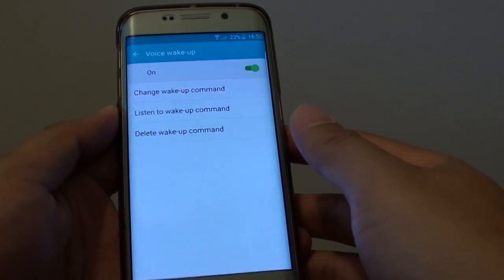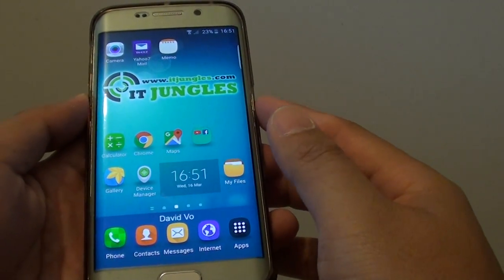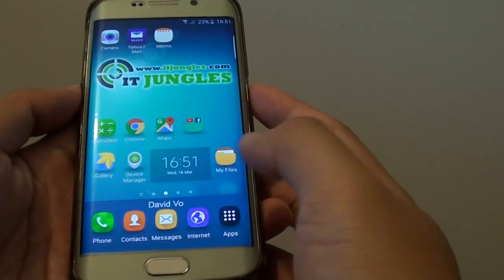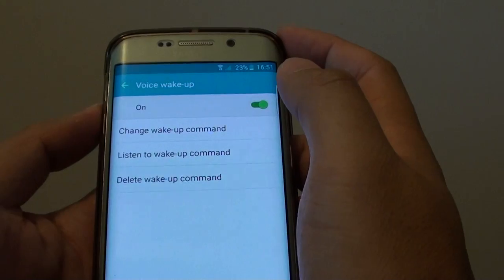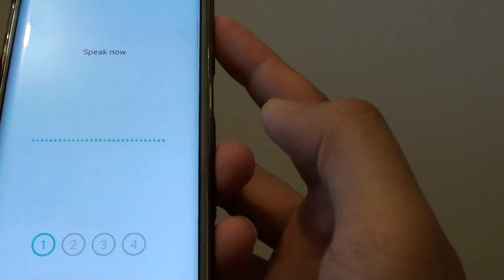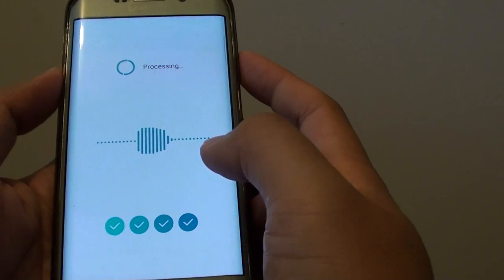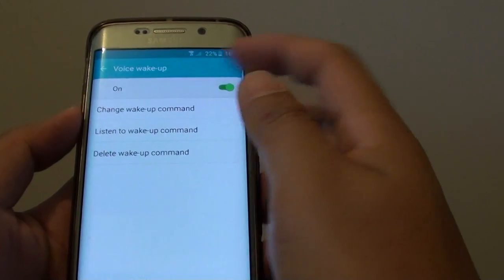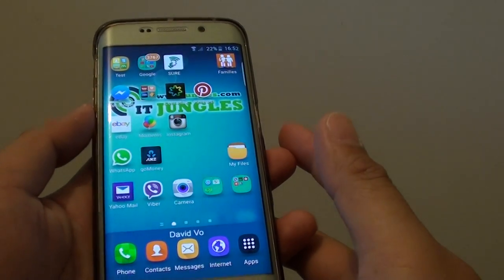Samsung Galaxy S6 Edge: How to Setup S Voice Wake Up Command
Learn how you can setup S Voice wake up command on the Samsung Galaxy S6 Edge.